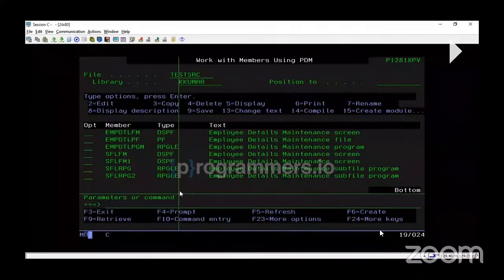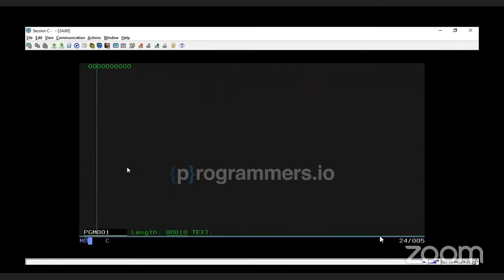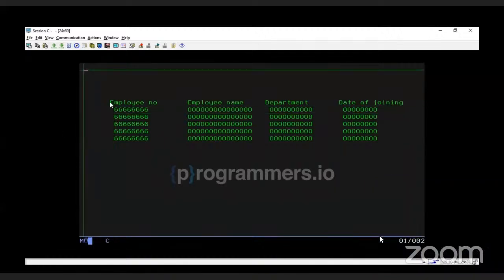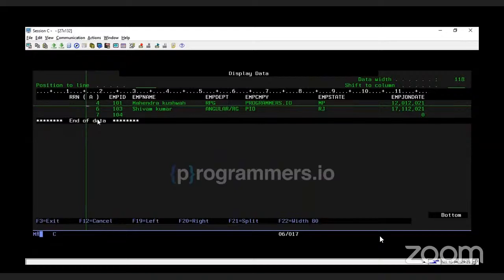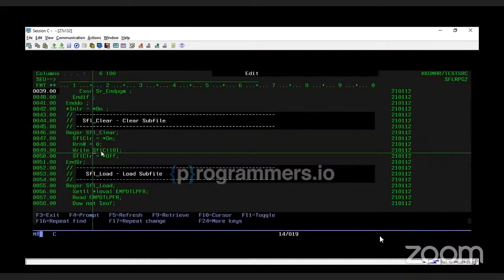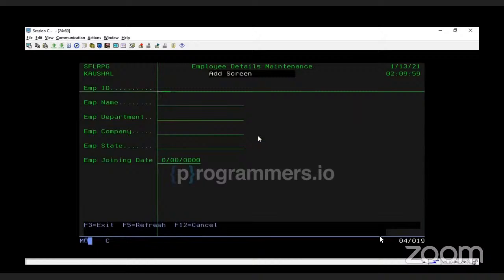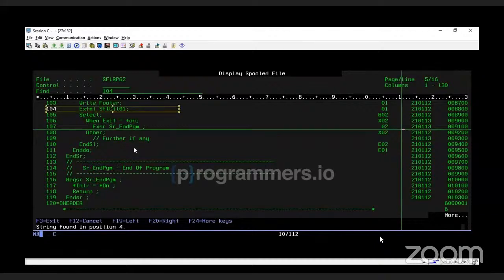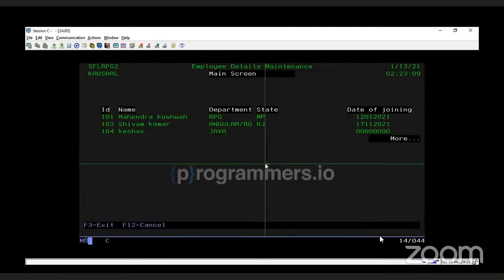20. IBMi (AS400) - Subfile Part - I